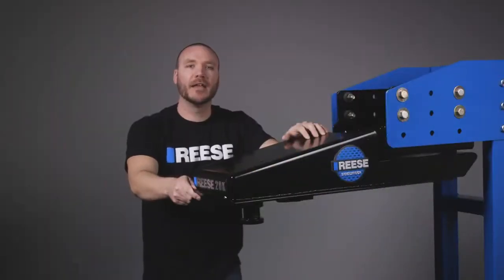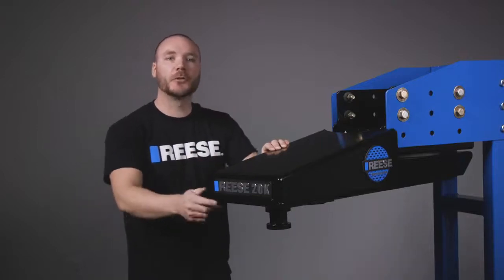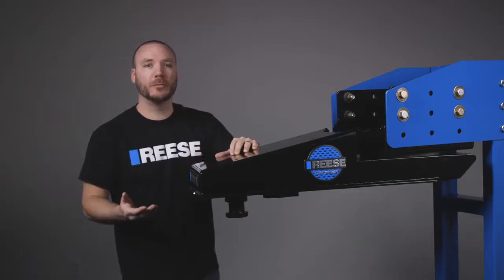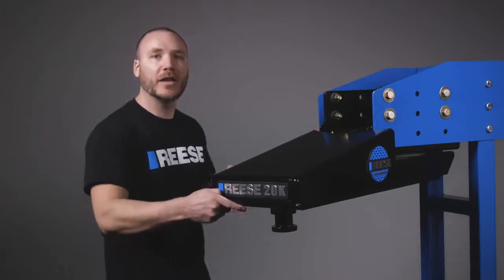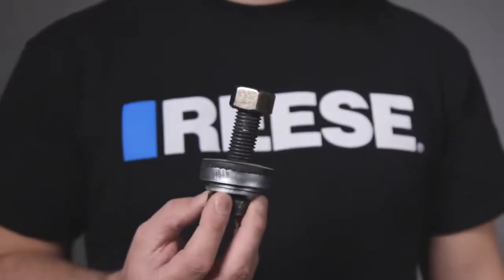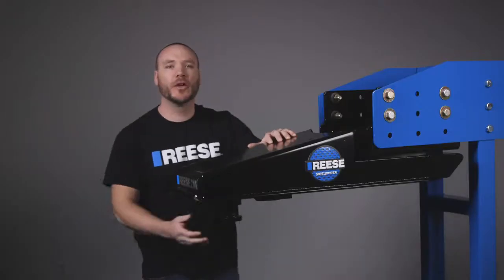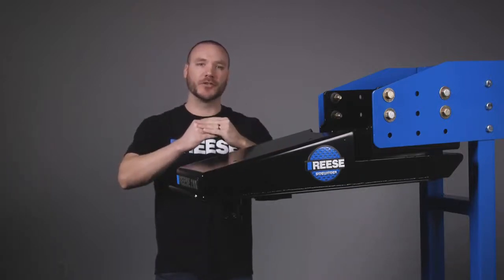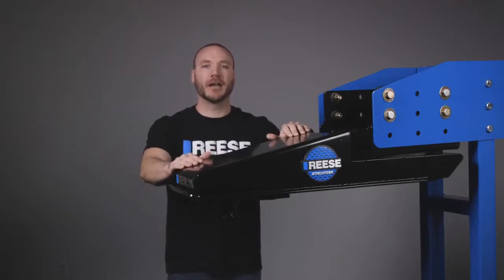REESE® Sidewinder™ Pin Box - For Short Bed Pickups - 69220 - Direct Pin-Box Replacement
Ditch your fifth wheel slider, and get automatic, worry-free turning with the REESE Sidewinder.

NOW FITS: RHINO & TURNING POINT Wingsets - FULL FIT LIST BELOW

This premium pin box is the “ultimate short bed towing solution,” designed specifically to allow tighter turns when towing your fifth wheel trailer with a short bed truck. With its patent pending design, it automatically eliminates turning and clearance headaches so you can make 90+ degree turns* without ever exiting the truck.

FEATURES:
☑️Replaces existing RV pin box to allow for tighter turns and truck cab clearance
☑️ Patent pending King pin locking system moves trailer pivot point 22-in rearward. Keeps trailer load centered over the axles
☑️ Allows trailer to automatically track more closely with truck
☑️Pivoting pin box allows for trailer hook up at extreme angles
☑️With towing position locked, you can make full use of the truck bed providing extra space for cargo
☑️Unique design allows for more strength than standard pin boxes. Allows for heavier loads with best in class, 20K capacity
☑️Adjustable wedge design allows for secure, complete attachment between trailer and trucks 5th wheel hitch
☑️Comes pre-assembled – Ready to attach
☑️Tested to exceed SAE/CSA industry standards for RVs
☑️Includes King pin wedge – Fits all REESE 5th wheels
☑️ Backed by REESE, limited lifetime warranty

PART NUMBERS:
Sidewinder Pin Box: 69220
Spacer Kit (For wide wing sets): 68200
Wedge Kit - For use with Curt fifth wheel systems: 68203
Wedge Kit - For use with B&W fifth wheel systems: 68204
Wedge Kit - For use with Husky fifth wheel systems: 68204
Wedge Kit - For use with Demco fifth wheel systems: 68204
Wedge Kit - For use with Pullrite fifth wheel systems: 68205
Wedge Kit - For use with Camco fifth wheel systems: 68205
Replacement Wedge Kit for REESE fifth wheel systems: 68202

FIT GUIDE:
Fits Lippert (1621, 1621HD, 1716, 0719, 1116, 0115),
Rhino, Turning Point,
Fabex PB 600 Series

or contact your local REESE dealer.

* Not all vehicle and trailer combinations will allow 90 degree turns.
NOTE: Do not exceed the lowest rating in your towing system. Maximum capacity is the lower of the towing vehicle manufacturer’s rating, the trailer manufacturer’s rating or the Sidewinder rating.